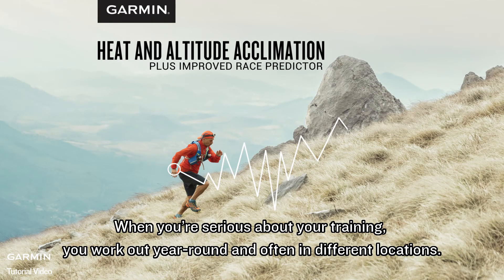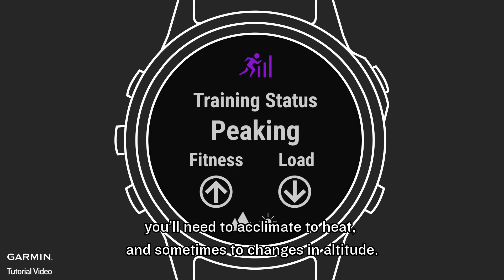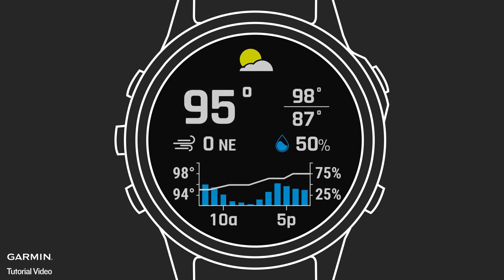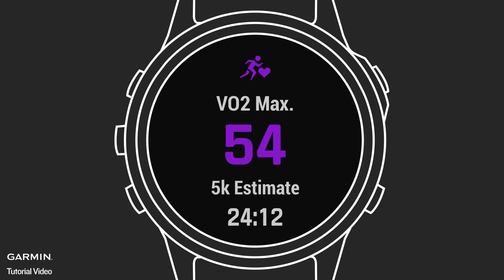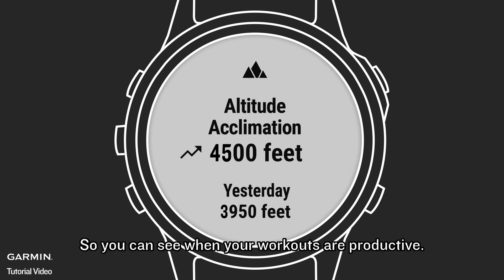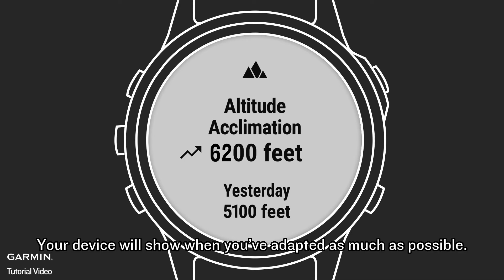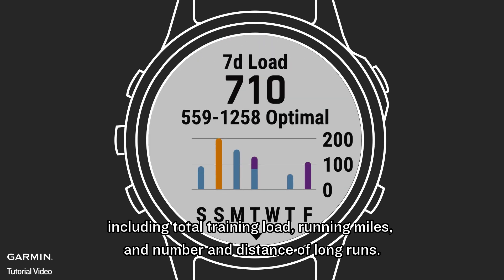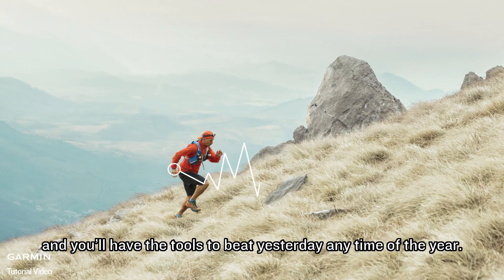Tutorial - Heat and Altitude Acclimation / Improved Race Predictor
Track how you adjust to hot weather and high altitudes, and discover advances in our race predictor tool to help you estimate your performance in competition. So you have the tools to beat yesterday any time of the year.